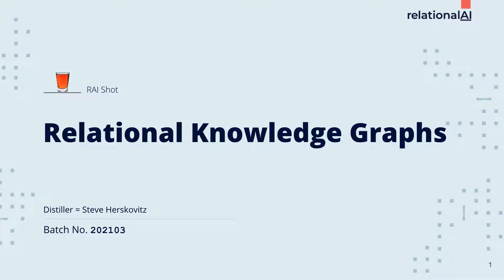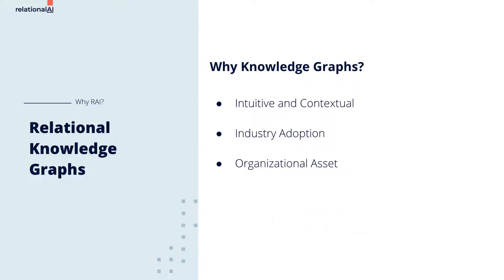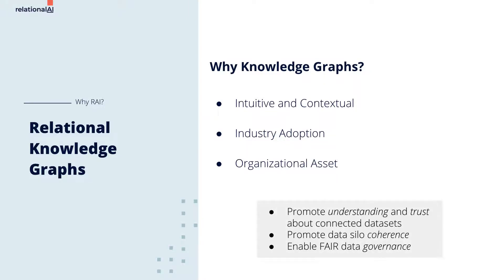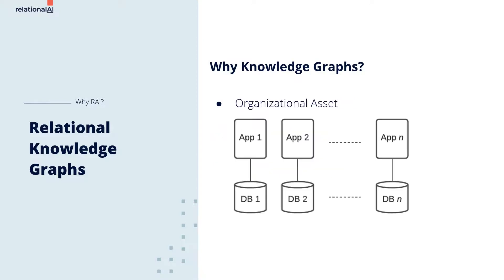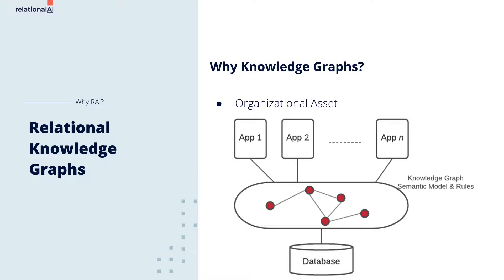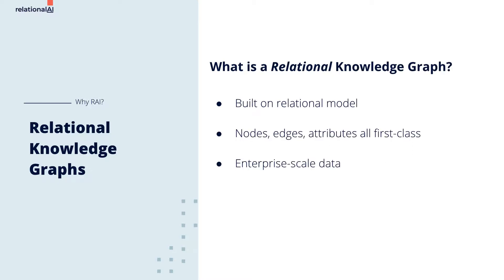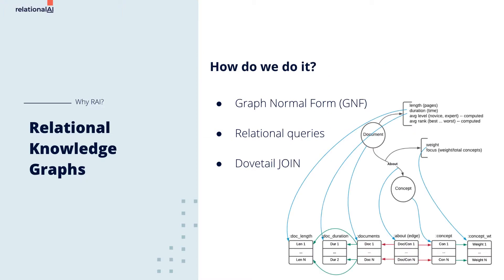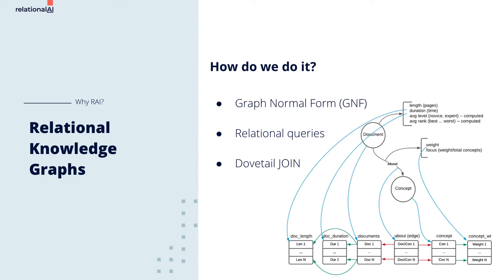RAI Shot RKG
Introduction to Relational Knowledge Graphs